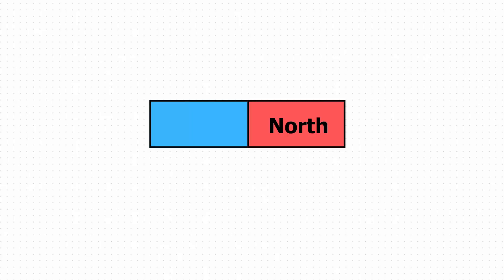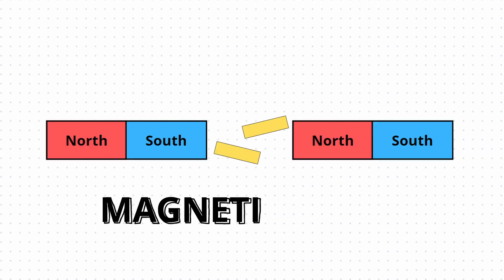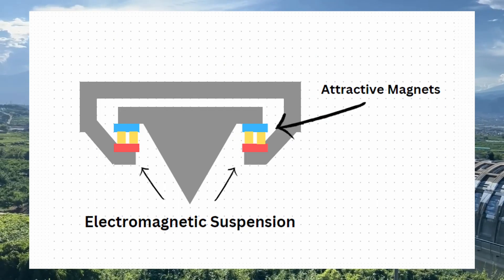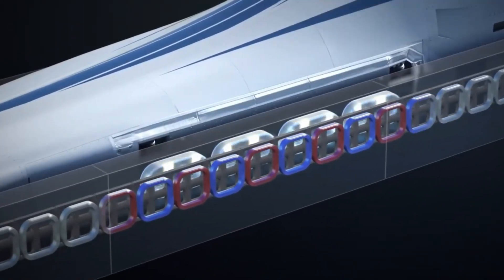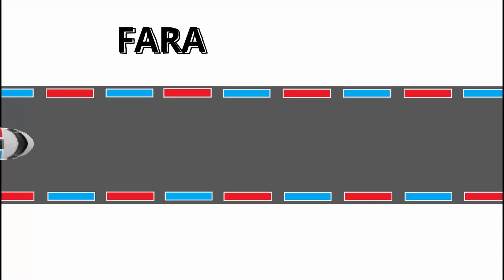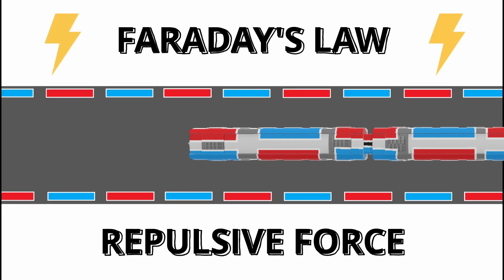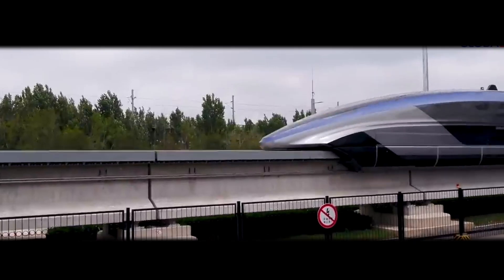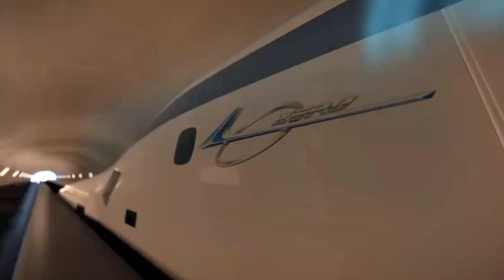MAGLEV Train and How it Works - Sevag Jatalbashian Physics ISU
Ever wonder how the fastest train works? In this video, we cover concepts within physics that are used to operate the train!